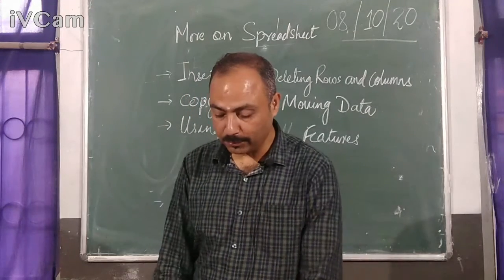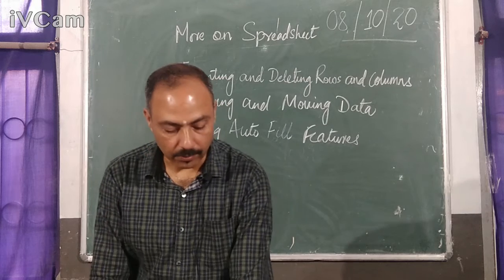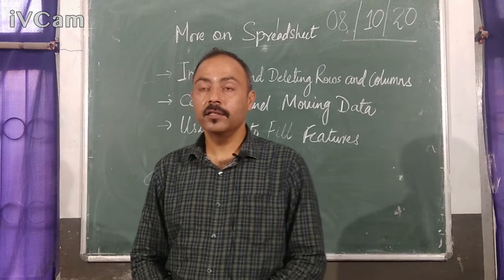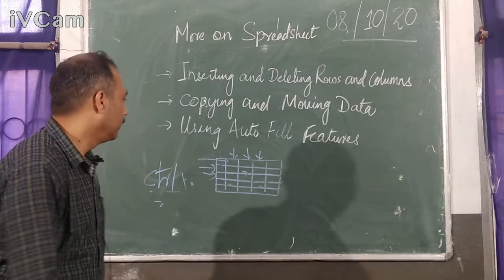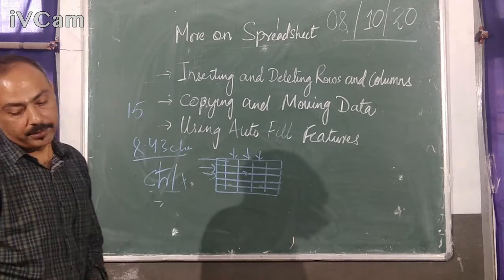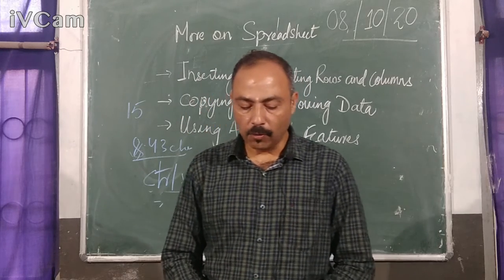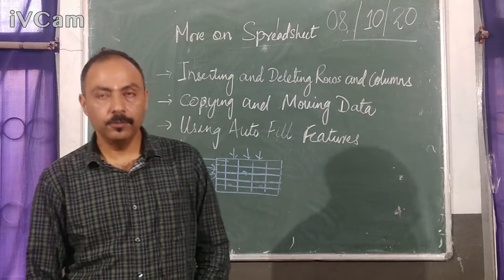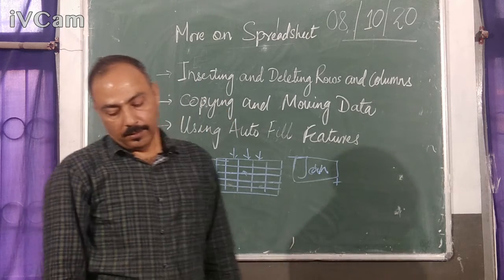Class 7 Computer Chapter 6 - More On Spreadsheets - Part 2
Class 7 Computer Chapter 6 - More On Spreadsheets - Part 2 - Inserting and Deleting Rows and  Columns, Copying and Moving Data.